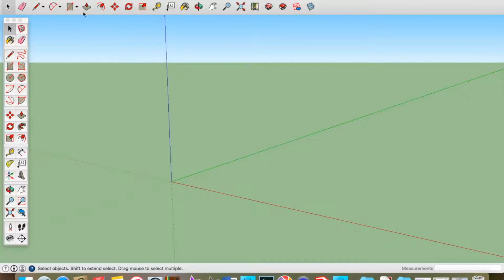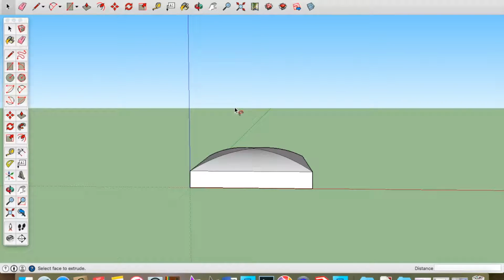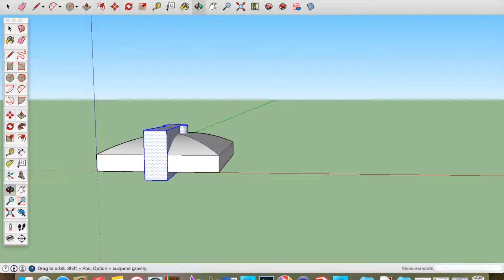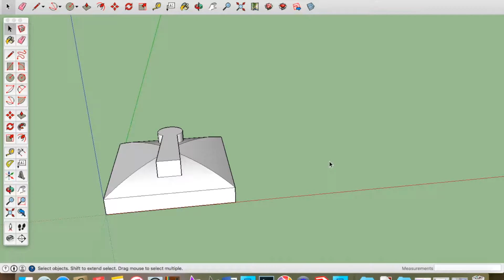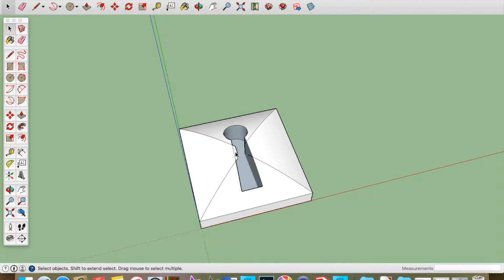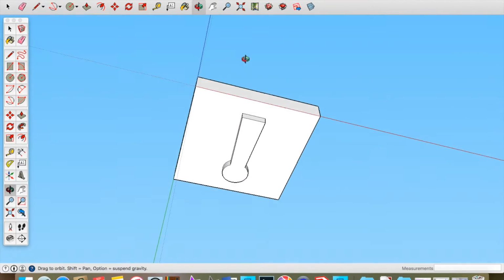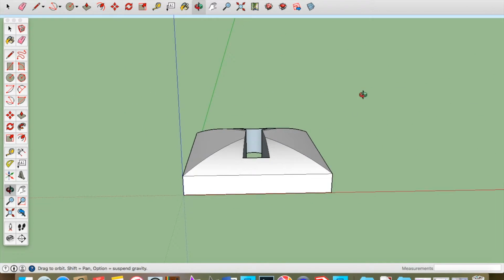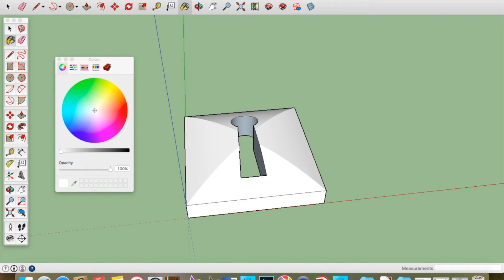Intersections 2-Keyhole Sketchup